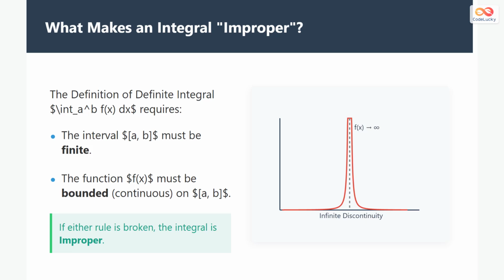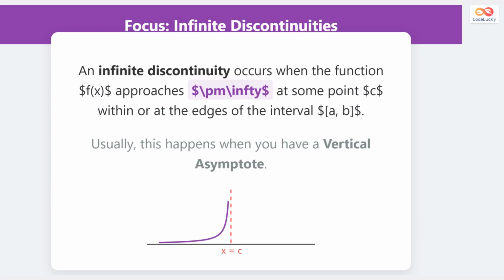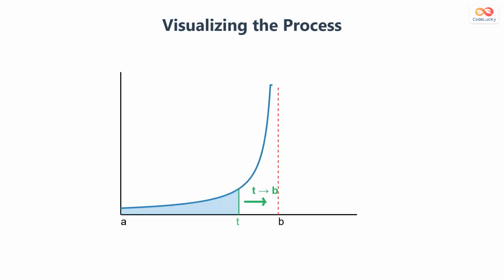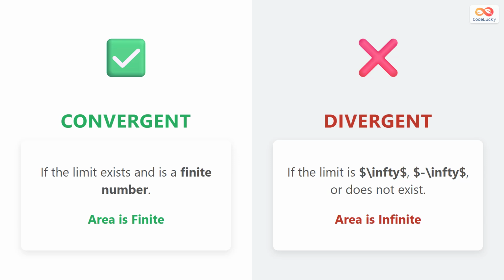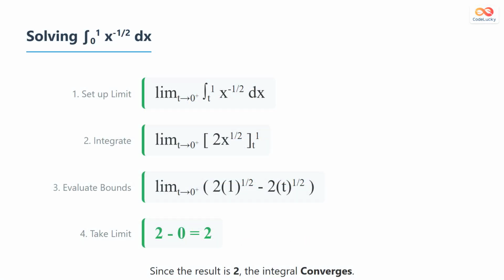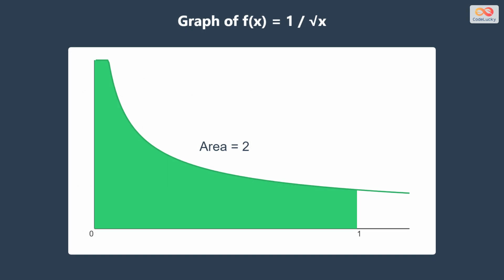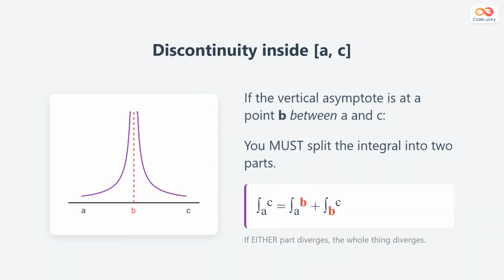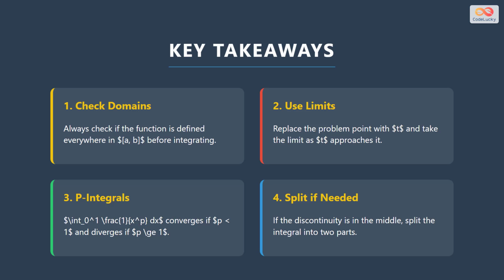Improper Integrals Explained: Infinite Discontinuities | Calculus 2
Learn how to handle Improper Integrals with Infinite Discontinuities in this beginner-friendly Calculus tutorial! 🧮✨

We break down exactly what happens when you try to integrate a function that has a vertical asymptote (like 1/x or 1/√x) within your integration limits. You can't just plug in the numbers! We'll show you how to use Limits to define the area rigorously. 📉

In this video, we cover:
✅ The definition of Improper Integrals
✅ Visualizing Infinite Discontinuities
✅ Convergent vs. Divergent Integrals
✅ Step-by-step examples (1/√x vs 1/x)
✅ How to handle discontinuities in the middle of an interval

Perfect for Calculus 2 students or anyone refreshing their math skills. 🎓

Chapters:
00:00 - Introduction
00:17 - Definition of Improper
00:42 - Visualizing Discontinuity
01:03 - The Limit Definition
01:24 - Visualizing the Limit
01:43 - Convergent vs Divergent
02:03 - Example 1 Setup
02:22 - Example 1 Solution
02:49 - Visualizing Example 1
03:07 - Example 2 Divergent
03:36 - Discontinuity in the Middle
03:58 - Summary
04:22 - Outro